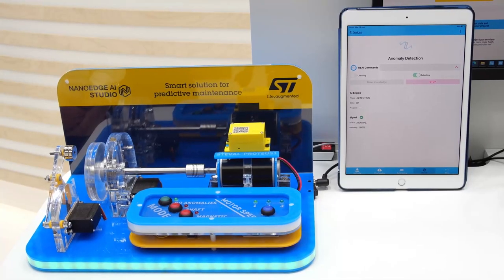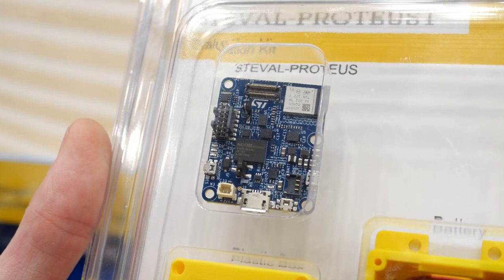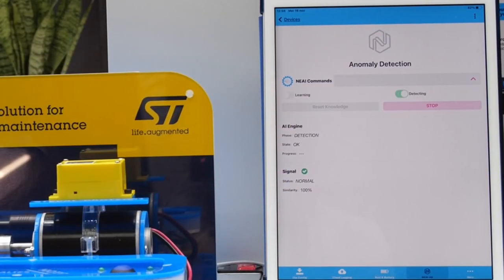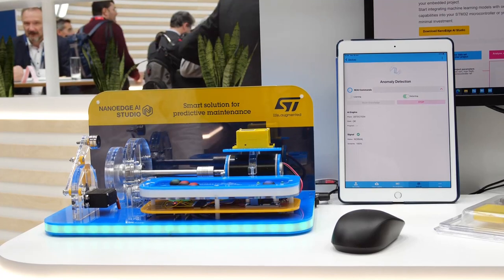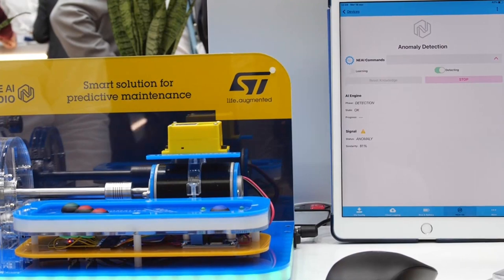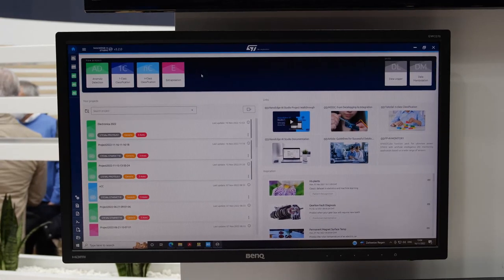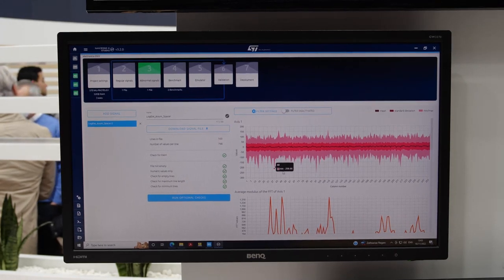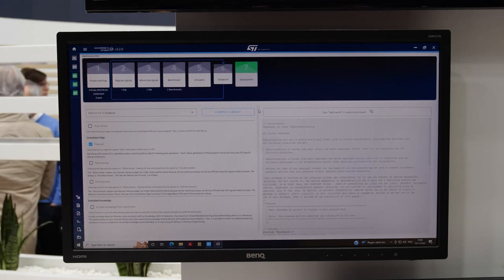Machine Learning at the Edge with NanoEdge™ AI Studio